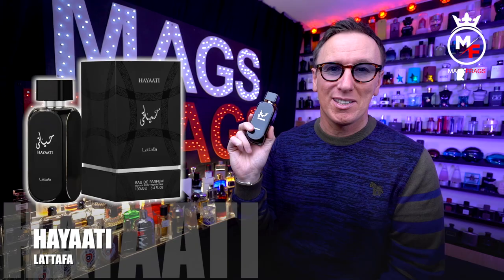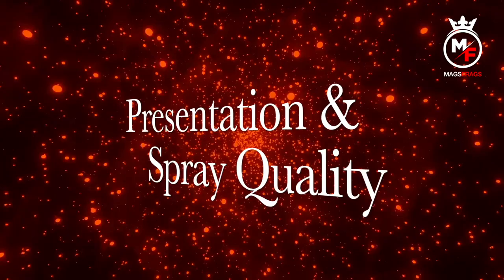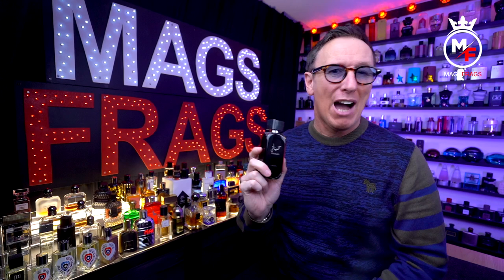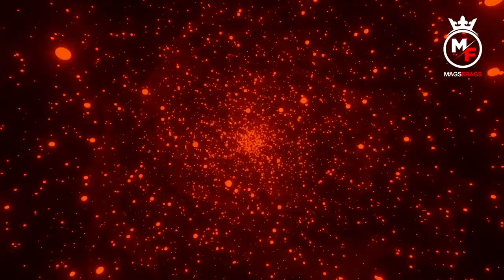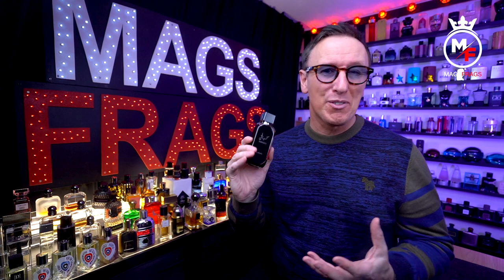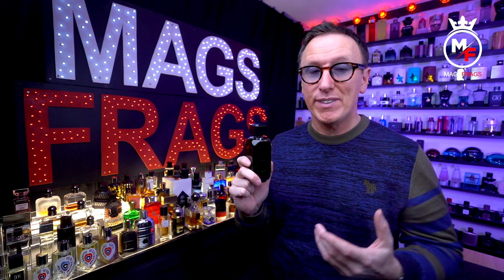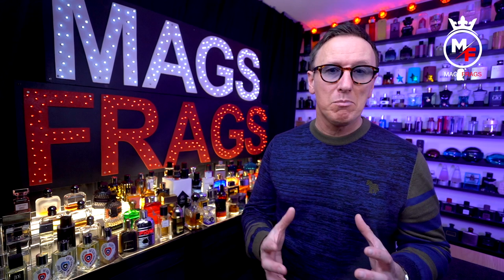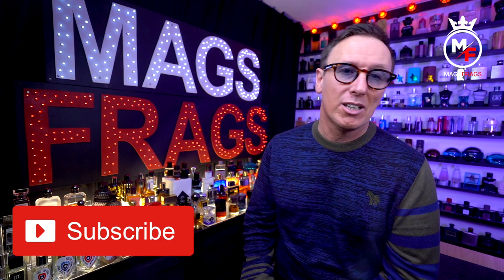LATTAFA HAYAATI - FRAGRANCE REVIEW RASASI HAWAS CLONE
In this Episode, I take a look at HAYAATI from lattafa which is a cheaper alternative to hawas by rasasi